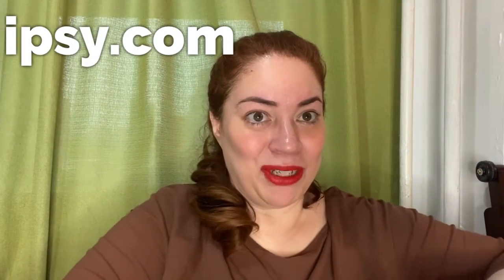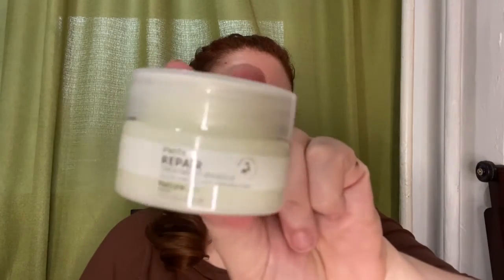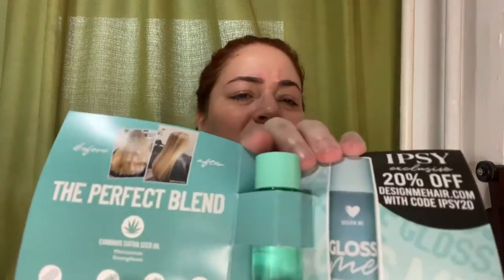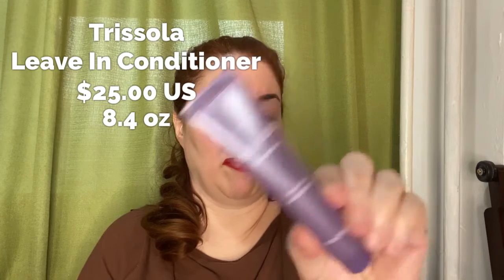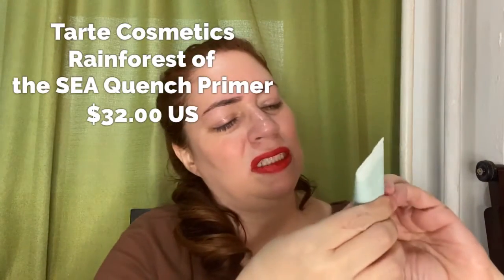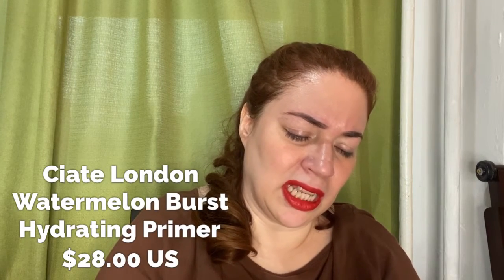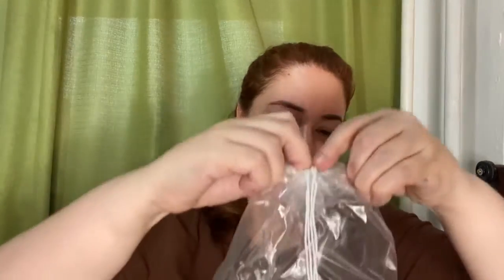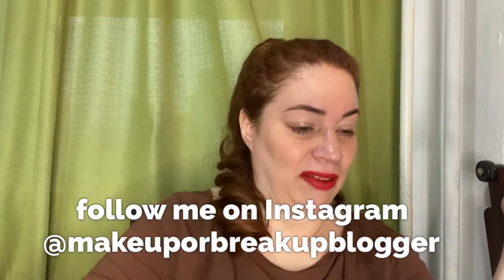Ipsy Add Ons April 2021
It’s Ipsy Add Ons for April 2021 time! And I went a little extra on the Ipsy Add Ons. Are you an Ipster? Do you take advantage of the add ons? I know I do! Lipstick I'm wearing is from the Besame x Marilyn Monroe line.
PR friendly, honest opinions